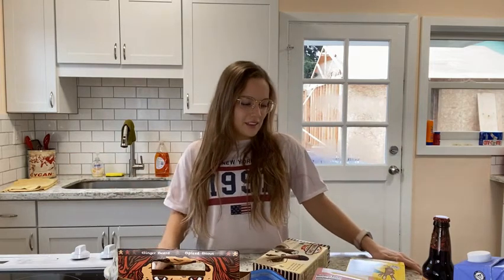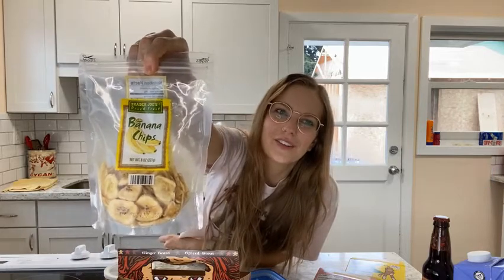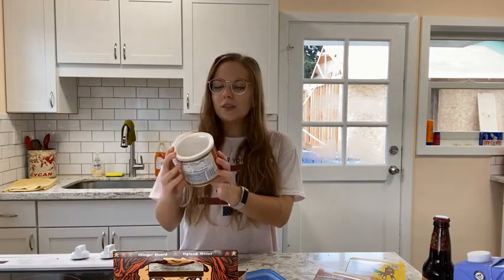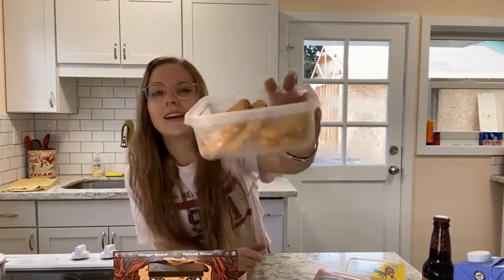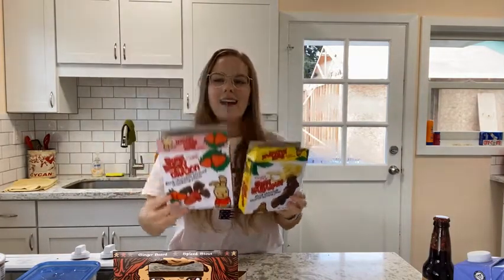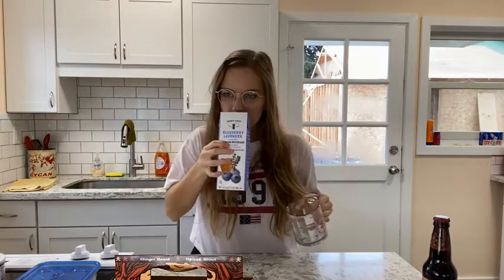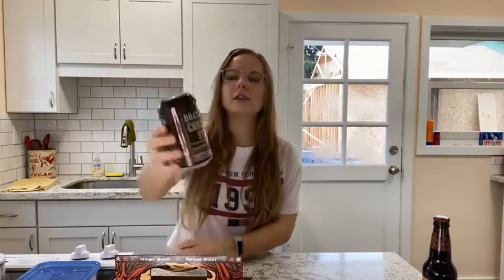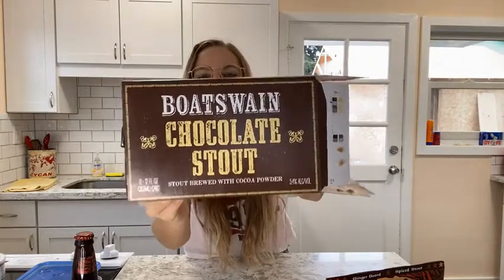TRADER JOE'S HAUL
What I tried this time:

Mini Hold the Cone- Chocolate Chip
Banana Chips
Matcha Green Tea Latte Mix
Spicy Chai Tea Latte Mix
Hashbrowns
Gone Berry Crazy Chocolate Covered Strawberries
Gone Bananas Chocolate Covered Bananas
Blueberry Lavender Flavored Almond Beverage
Boatswain Chocolate Stout
Ginger Beard Spiced Stout